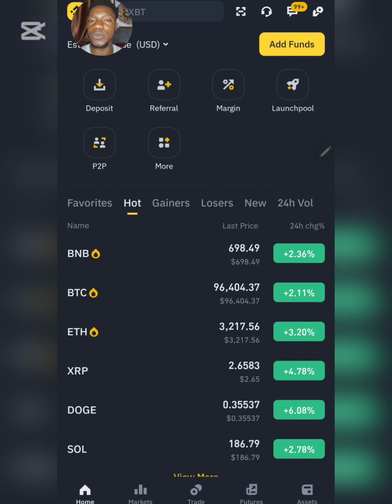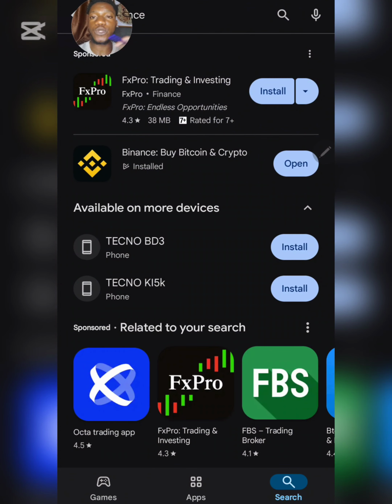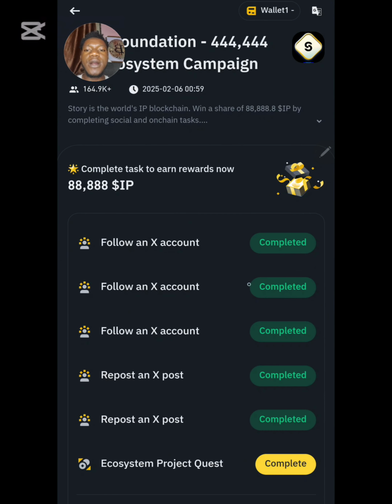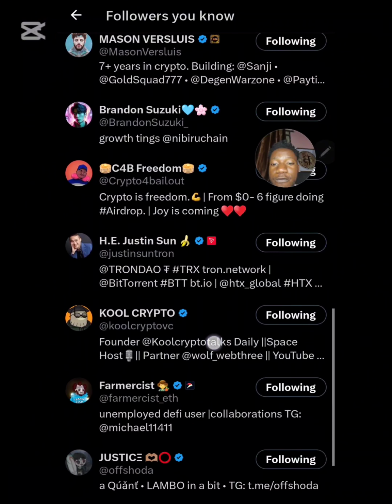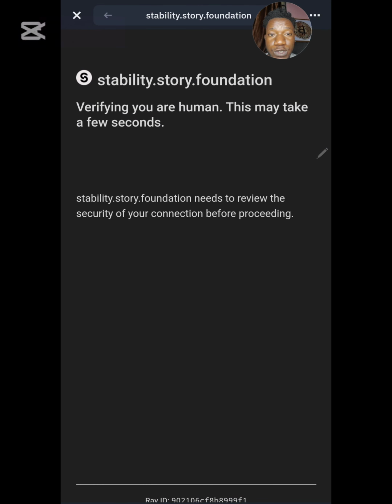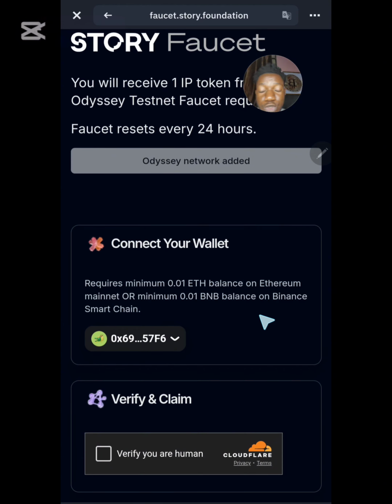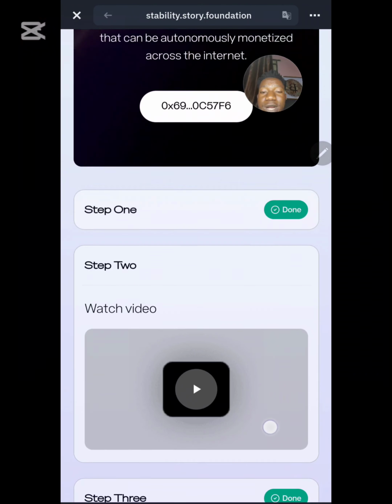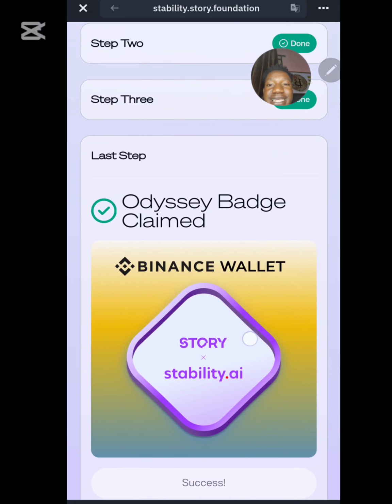Binance airdrop: how to participate on story protocol airdrop on binance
This is a detailed step-by-step guide on how to participate on story protocol airdrop through binance crypto exchange.